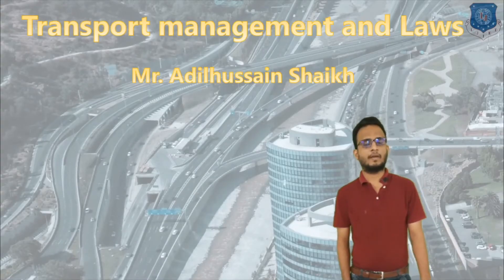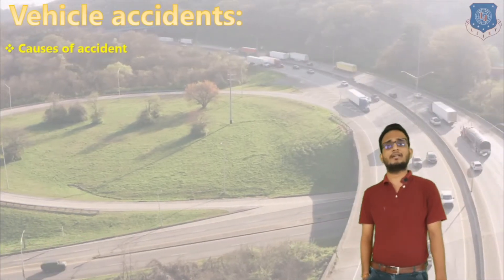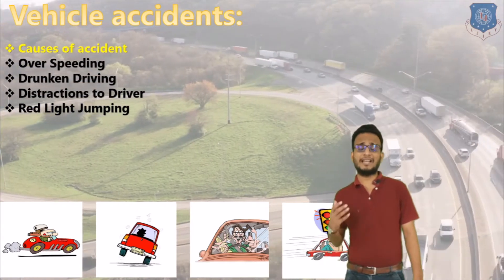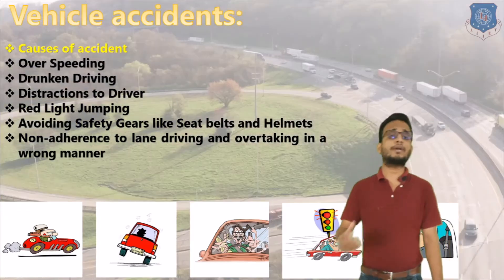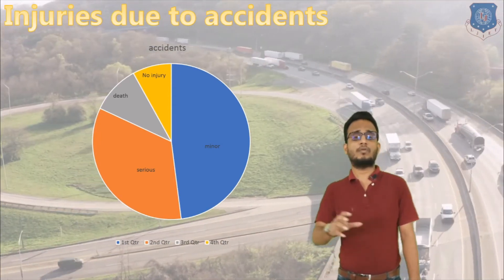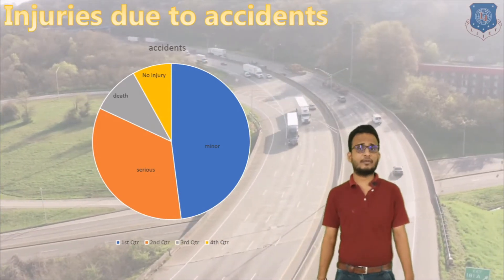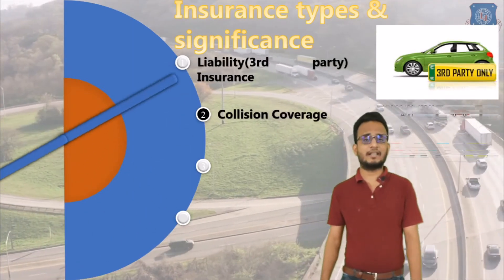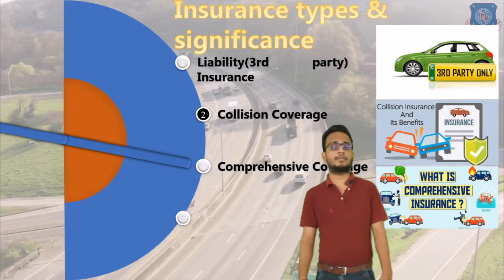L 13 Vehicle Accidents Precautions and Regulations | Transport Management and Laws | Automobile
Transport Management and Laws Lecture Series by Adilhussain shaikh

Vehicle Accidents Precautions and Regulations

Reference:-
Motor Vehicle Act 1988- Govt of India

Made @ LJIET"